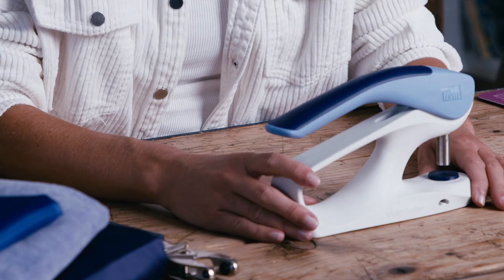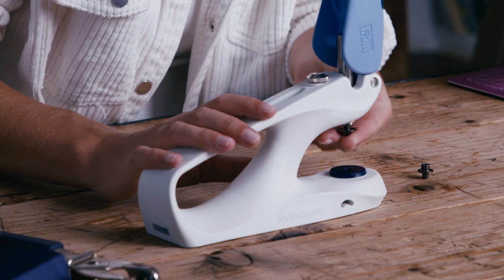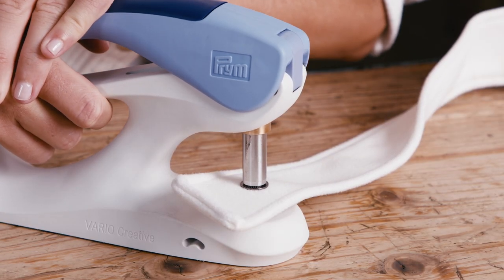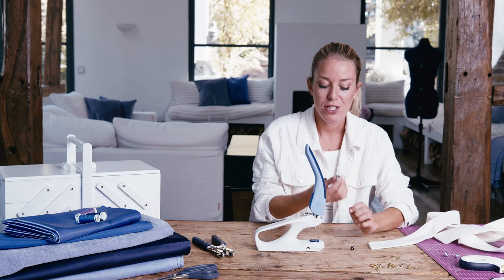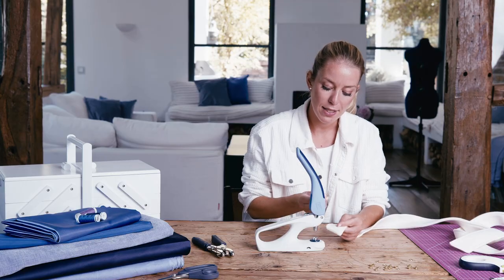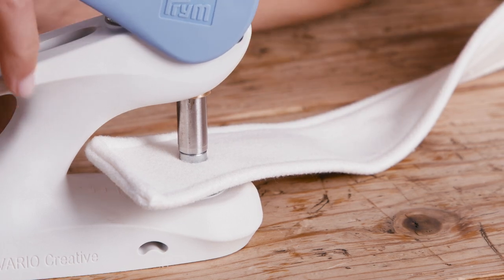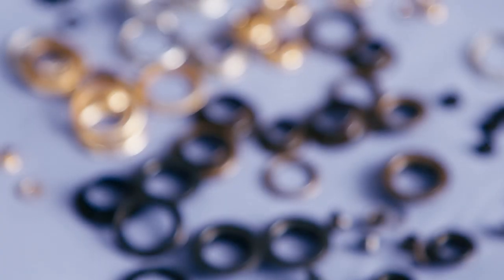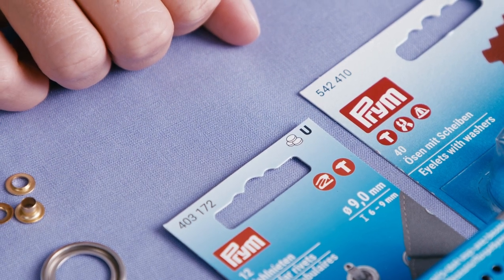How to Install Eyelets - Vario Creative Tool | Prym Ergonomics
In this video, Helena from HelenasHandarbeit demonstrates how to attach eyelets effortlessly, even through thicker layers of fabric, using the versatile VARIO Creative® Tool by Prym. Achieve professional results in no time with this essential crafting tool!

Video Overview:
0:25 Punching Holes - Preparing the fabric for eyelets
1:44 Insert the Tool Set for Eyelets - Ensure the correct setup for clean results
1:54 Fix the Eyelet - Secure the eyelet in place with ease
2:35 TIP - Pro tips for achieving the best results with thick fabrics

The VARIO Creative® Tool is compatible with all Prym tool sets and non-sew products marked with the symbols for VARIO Pliers and VARIO Creative® Tool, making it the perfect all-in-one tool for various crafting needs!

Learn to crochet, sew and knit for beginners or experts?